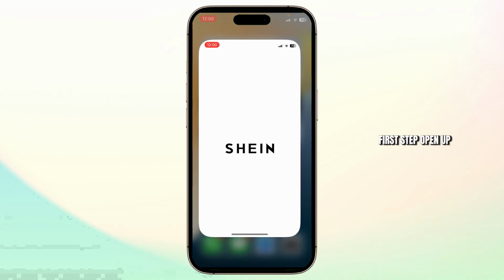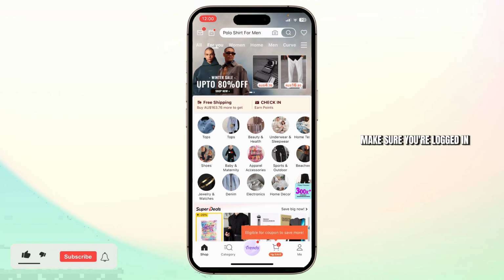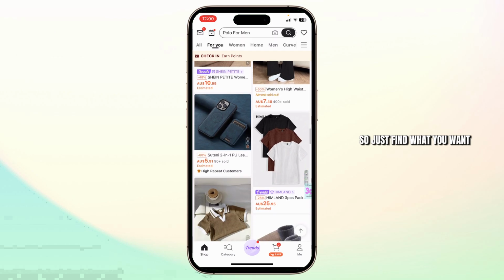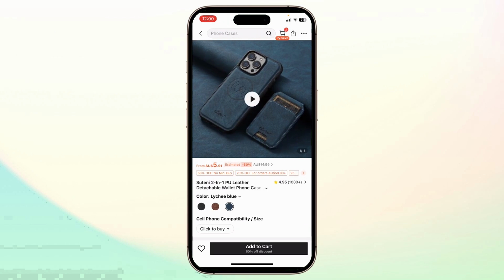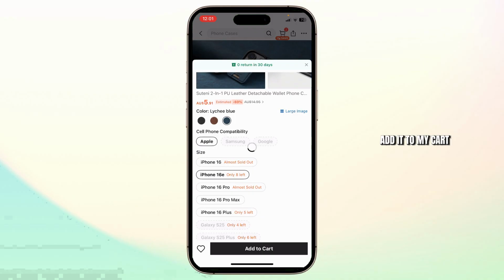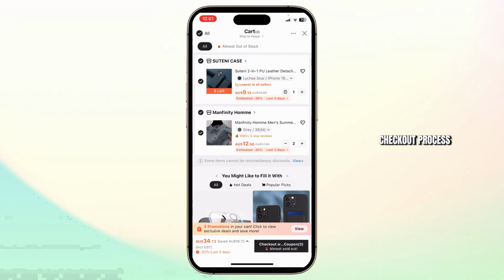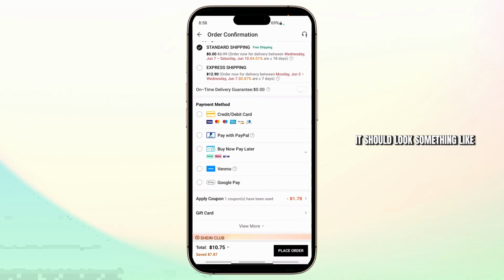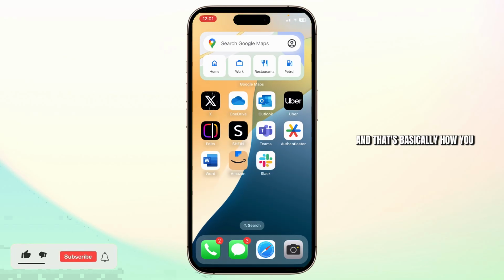How to Use PayPal on SHEIN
Want to shop on SHEIN but prefer using PayPal for a secure checkout? 💳🛍️ This step-by-step 2025 guide will show you exactly how to use PayPal on SHEIN — safely, quickly, and without any confusion!

What You’ll Learn in This Video:
✅ Tips to avoid payment errors or issues

Whether you're a new shopper or just looking for a safer way to pay, this tutorial will help you make the most of your SHEIN experience using PayPal.

📌 Chapters:
⏱ 0:00 - Introduction
⏱ 0:08 - How to Use PayPal on SHEIN